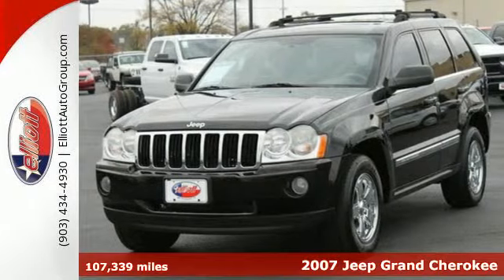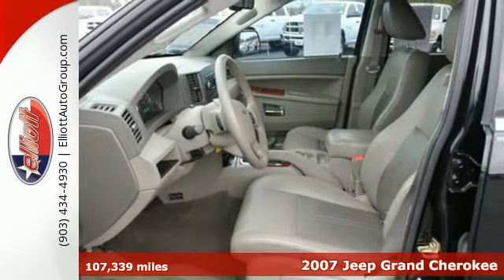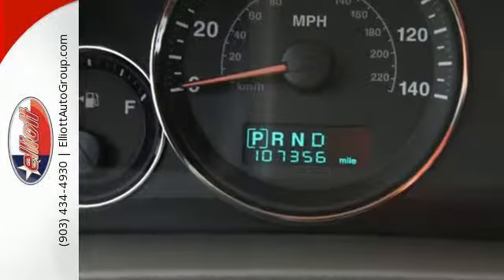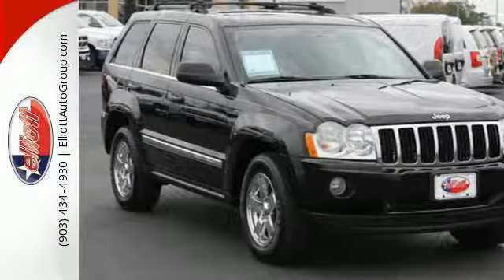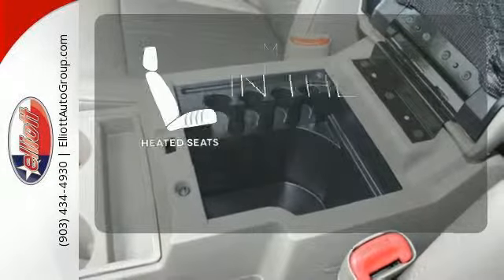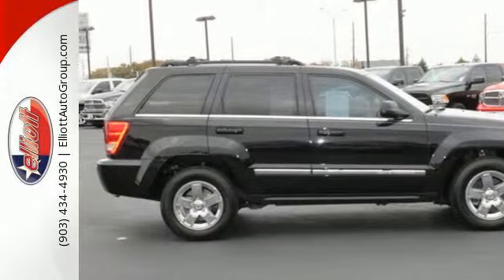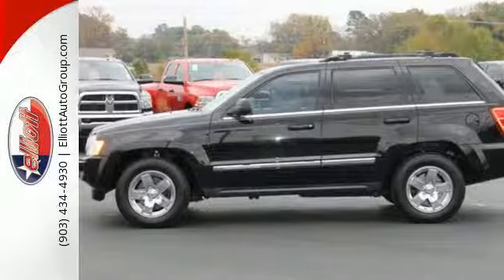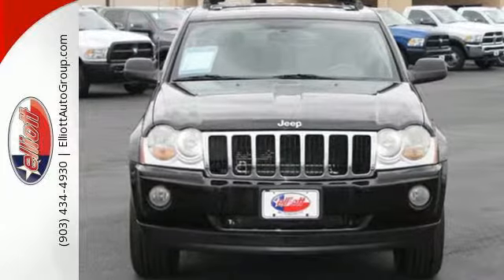2007 Jeep Grand Cherokee Mt Pleasant TX Greenville, TX C8800A - SOLD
Year: 2007
Make: Jeep
Model: Grand Cherokee
Trim: Limited
Engine: 4.7L V8
Transmission: Automatic 5-Speed
Mileage: 107339
Stock #: C8800A
VIN: 1J8HS58P87C554156
Are you looking for a terrific value in a vehicle? Well with this great-looking 2007 Jeep Grand Cherokee Limited you are going to get it.. This SUV is nicely equipped with features such as MP3 decoder Remote keyless entry Power moonroof Front dual zone A/C Heated door mirrors and Leather Trimmed Bucket Seats. New Car Test Drive said '...based on brief driving sessions we have to put the Grand Cherokee right in the thick of the battle for supremacy in this class...' This fantastic Grand Cherokee is the stout SUV with everything you'd expect from Jeep and THEN some. It scored the top rating in the IIHS frontal offset test. AutocheckA® vehicle history report We also have a great selection of new vehicles available too Excellent financing and extended warranties available Call Email or just come on in to test drive today! We are conveniently located on I-30 just west of the Titus Regional Medical Center on the frontage road ELLIOTT AUTO GROUP~WHERE THE ADVERTISED PRICE IS THE ACTUAL PRICE

Address:
2045 Burton Rd.